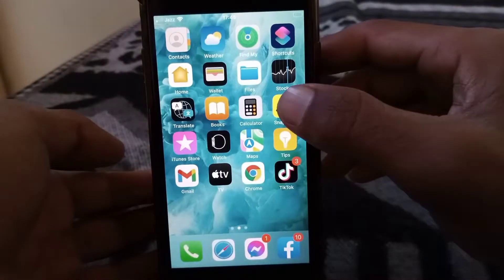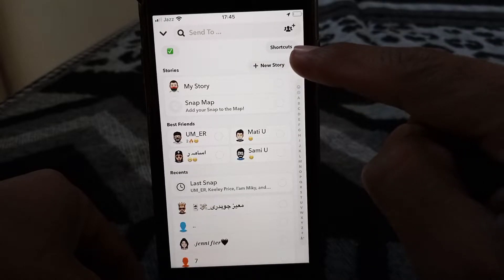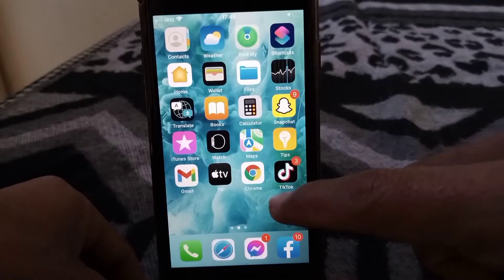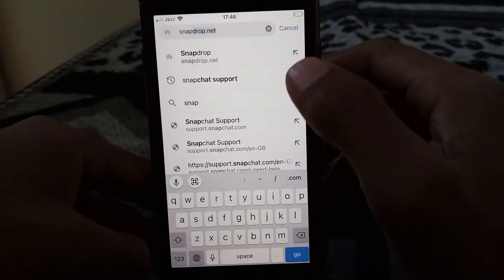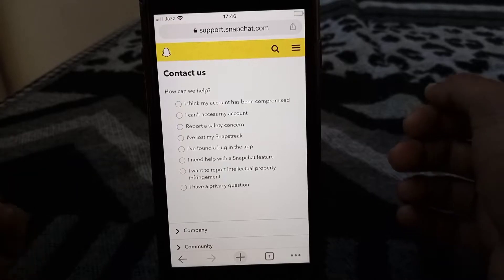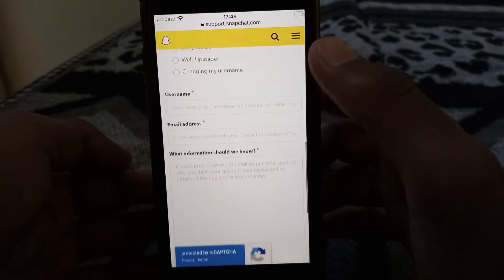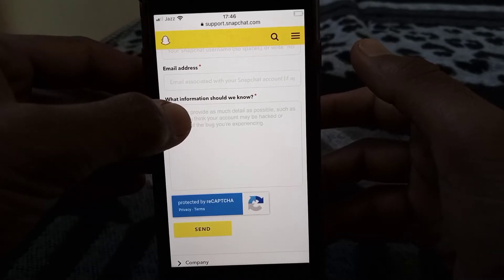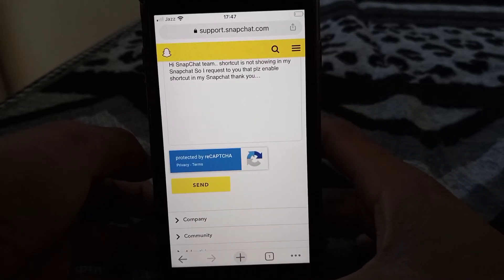Snapchat Shortcuts Not Showing iPhone & Android | 2022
Hi Everyone Well Come to My Channel. In this video i gonna Show you " Snapchat Shortcuts Not Showing iPhone & Android | 2022 " on Your iPhone and iPad.